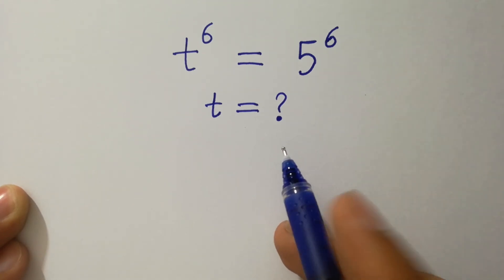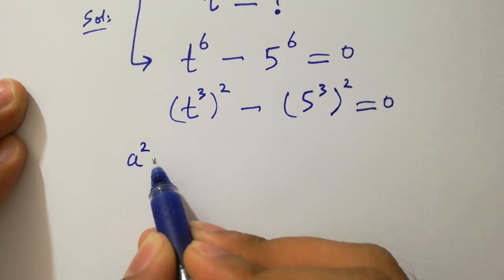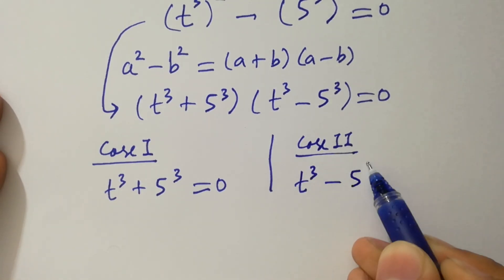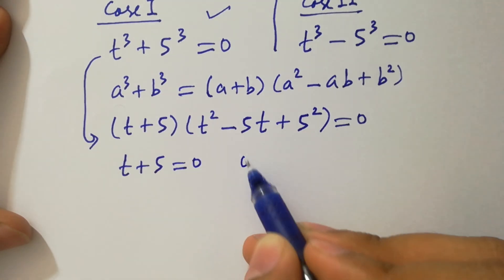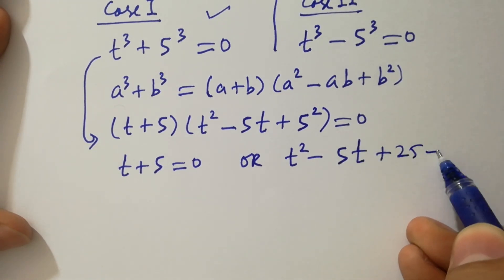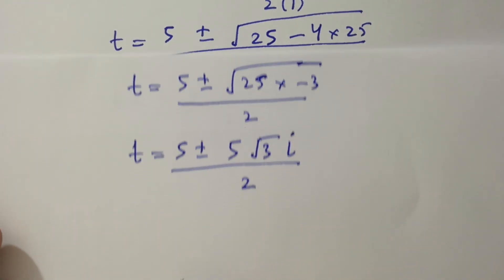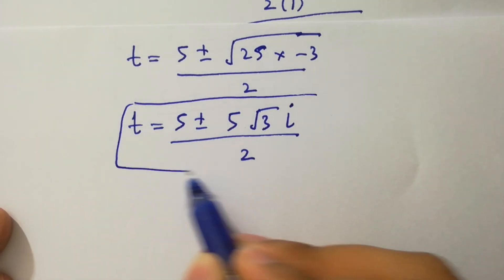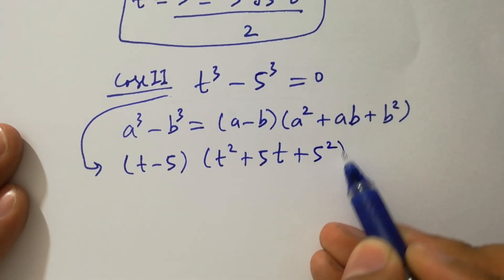Solving a 'Stanford' University entrance exam | t=?